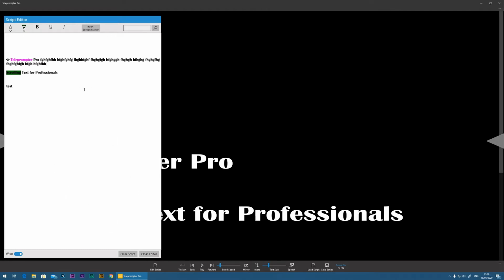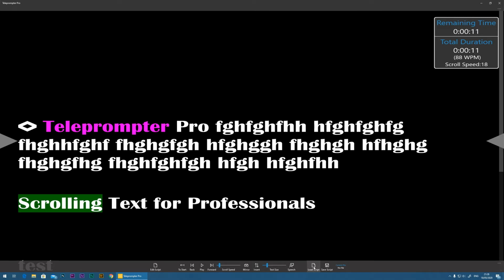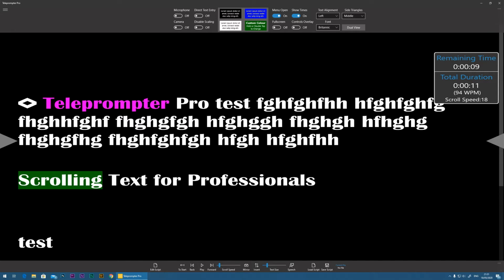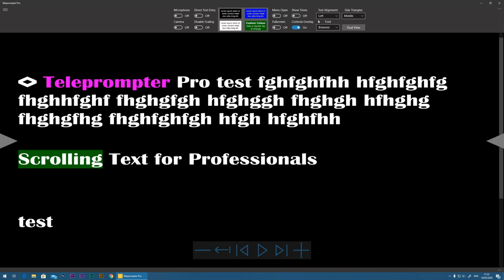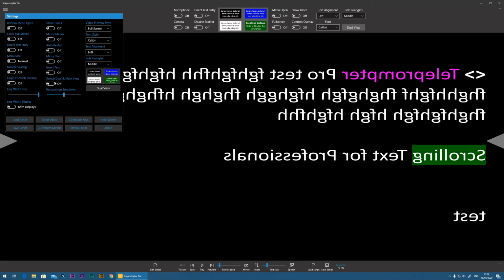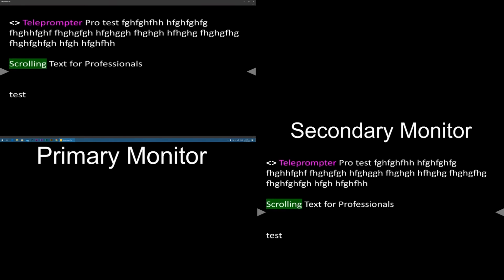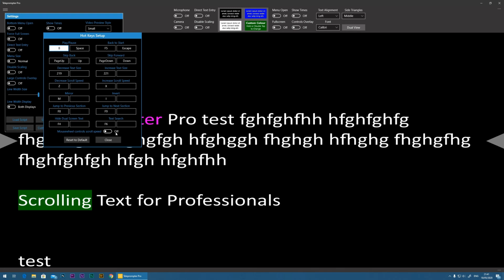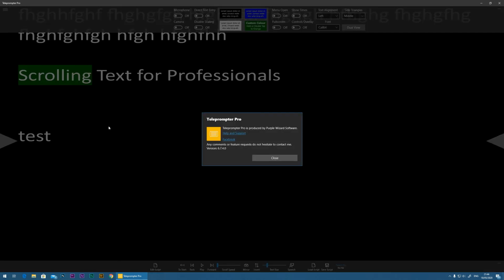Teleprompter Pro for Windows 10: Basic Controls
Download Location